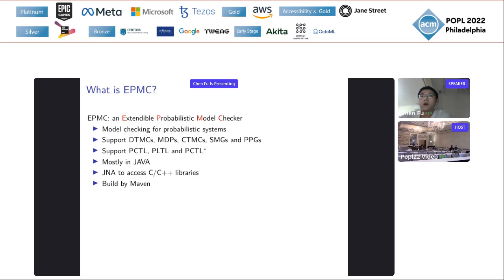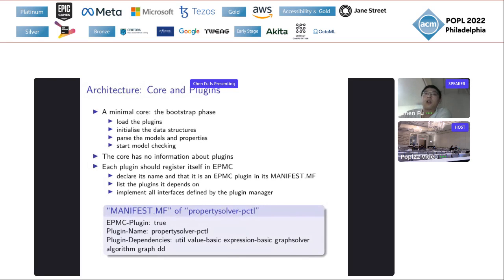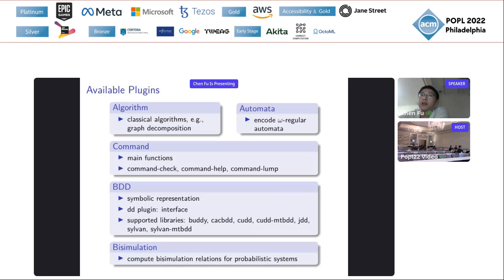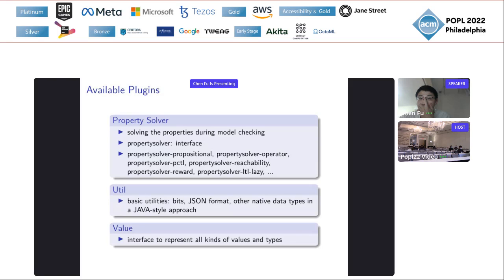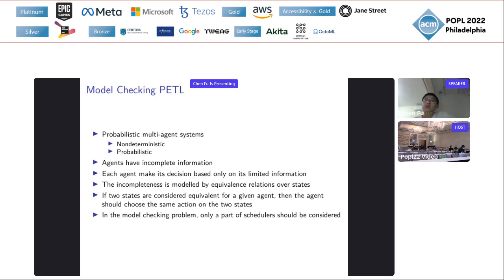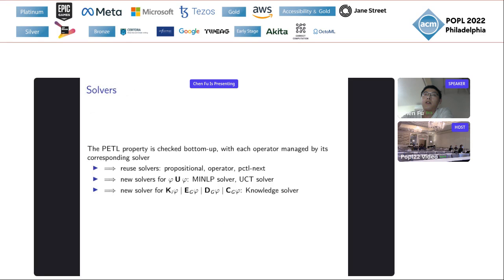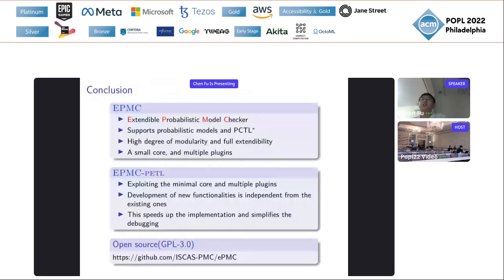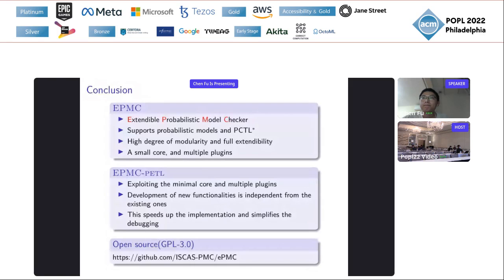[VMCAI'22] EPMC Gets Knowledge in Multi-Agent Systems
Title:[VMCAI'22] EPMC Gets Knowledge in Multi-Agent Systems

Authors:Chen Fu, Ernst Moritz Hahn, Yong Li, Sven Schewe, Meng Sun, Andrea Turrini, Lijun Zhang

Description:In this paper, we present EPMC, an extendible probabilistic model checker. EPMC has a small kernel, and is designed modularly. It supports discrete probabilistic models such as Markov chains and Markov decision processes. Like PRISM, it supports properties specified in PCTL*. Two central advantages of EPMC are its modularity and extendibility. We demonstrate these features by extending EPMC to EPMC-petl, a model checker for probabilistic epistemic properties on multi-agent systems. EPMC-petl takes advantage of EPMCto provide two model checking algorithms for multi-agent systems with respect to probabilistic epistemic logic: an exact algorithm based on SMT techniques and an approximated one based on UCT. Multi-agent systems and epistemic properties are given in an extension of the modelling language of PRISM, making it easy to model this kind of scenarios.